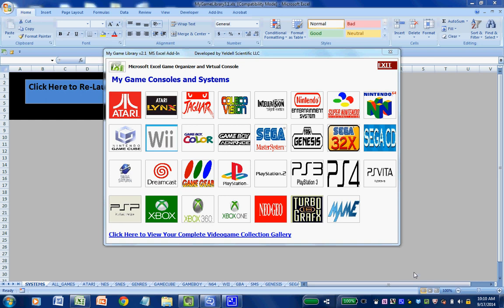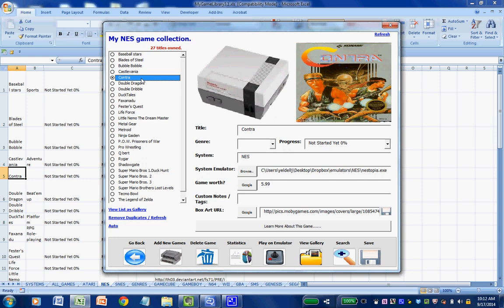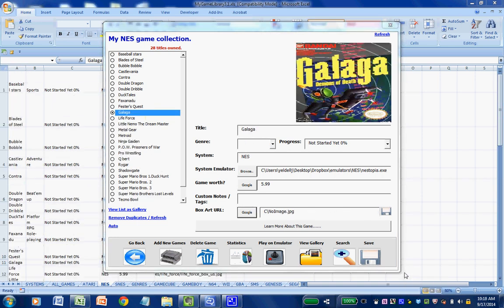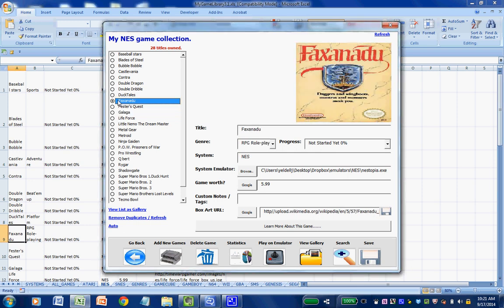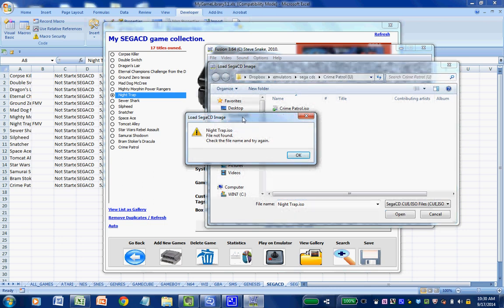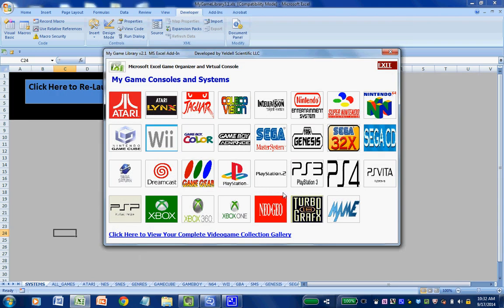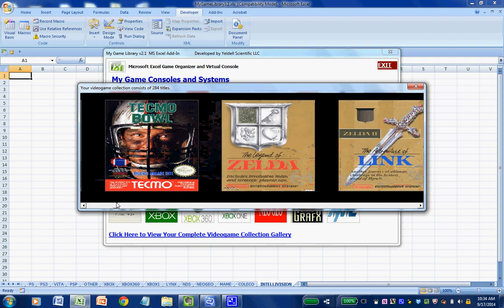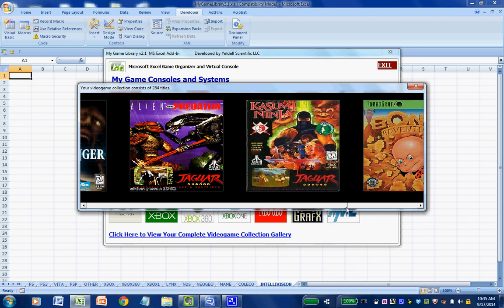Use MS Excel as a Virtual Game Console and Organize your Videogame Collection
This is a demo of the Excel Emulation Station - My Game Library Excel Addin for Windows PCs and Laptops that amazingly allows you to organize your games, view box art and use Excel as a virtual console to play you Roms.

The [My Game Library] application is an MS Excel Addin that allows you to catalog, organize, keep track of and visually view your videogame collection, in a few mouse clicks. It contains a built-in database of retro and current generation games, allows you to assign and view box art and more importantly, functions as an all encompassing videogame emulation engine and virtual console.

The Excel Emulation Station and the "My Game Library" Excel Addin is a fully functional Videogame Organizer and Emulator software that allows you to add roms or scan your personal computer drives to identify roms / games, locate and catalogue the games, lookup detailed game information on the web, assign box art to a shelf and play the gmes in 1 mouse click from the slick interface from your PC or laptop!

Other features:

* Advanced search options.
* Advanced categorizing of games.
*Organiation of file saves, save states and keep track of game progress.
* Supports all popular emulators and retro / last gen games.
* Opportunities to customize fields.
* Ability to connect directly to online databases.